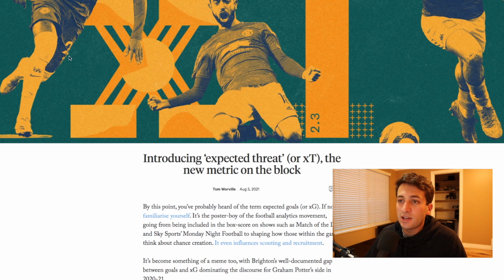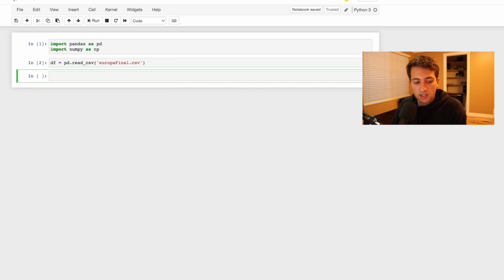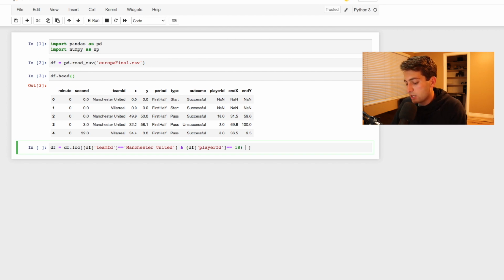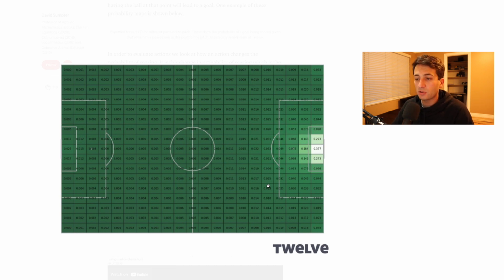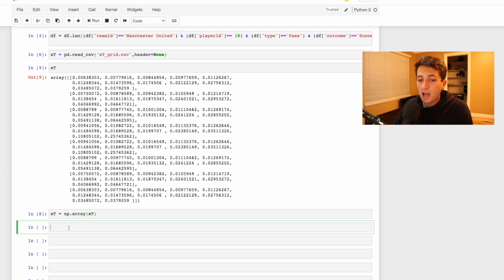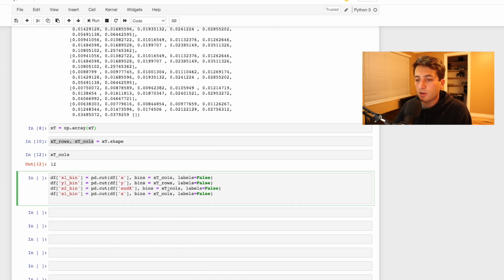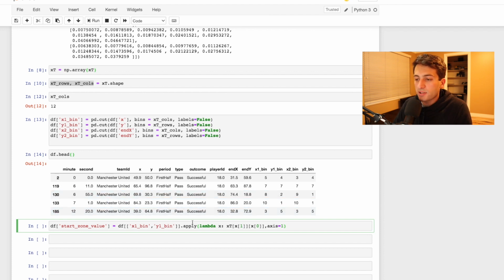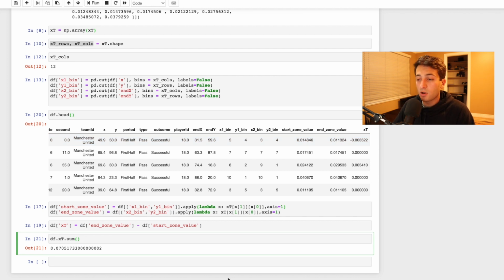How to Calculate Expected Threat (xT) in Python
My workshop on getting free sports data by building your own web scraping pipeline